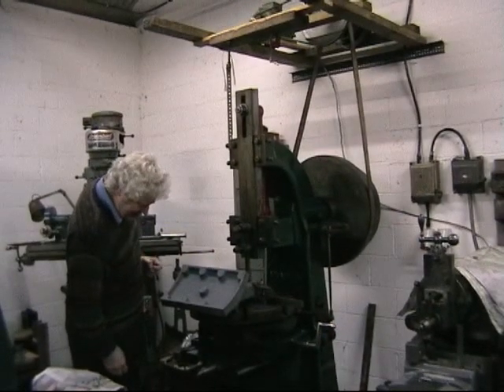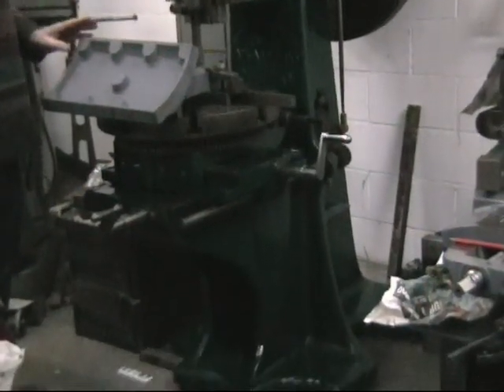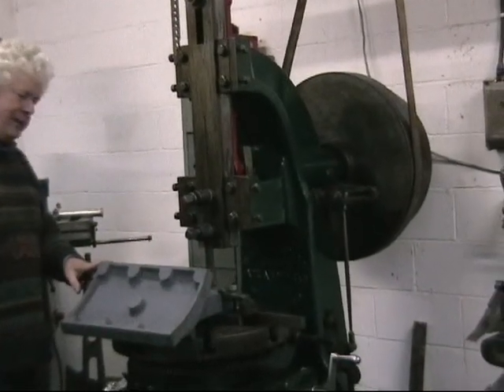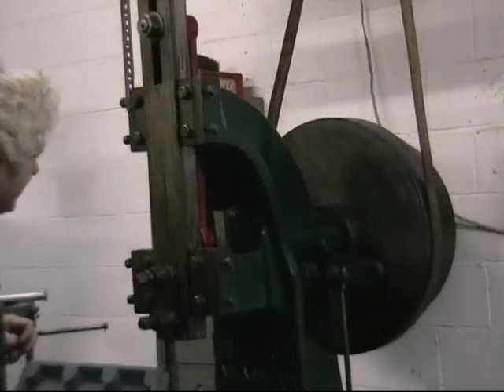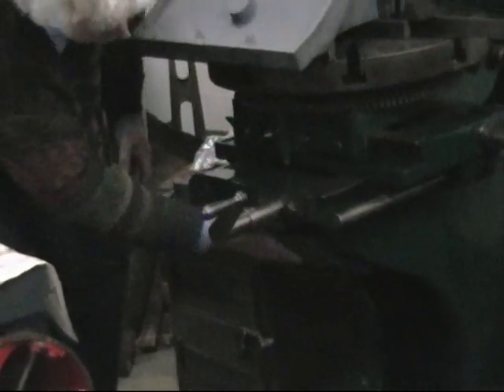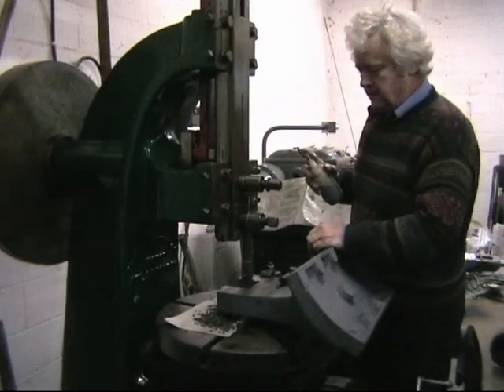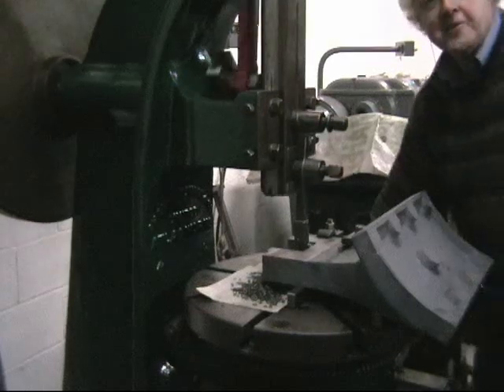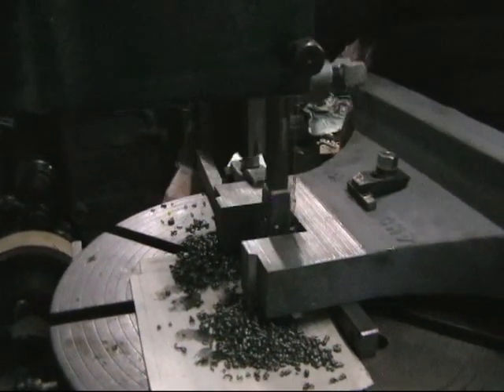1850s Sharp & Stewart slotter at work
Machining the bearing housing in a bearing bracket for a Savage fairground engine on an 1850s belt-drive slotter by Sharp & Stewart of Manchester, England, in November 2009